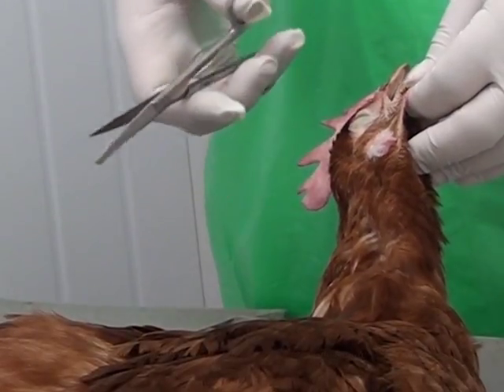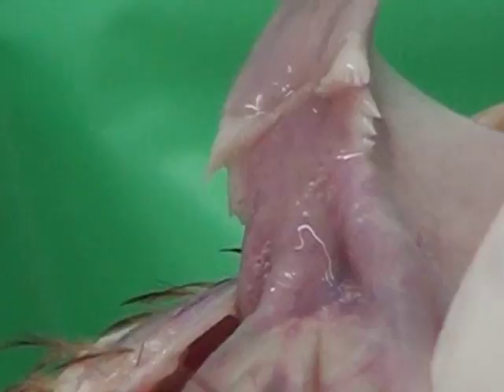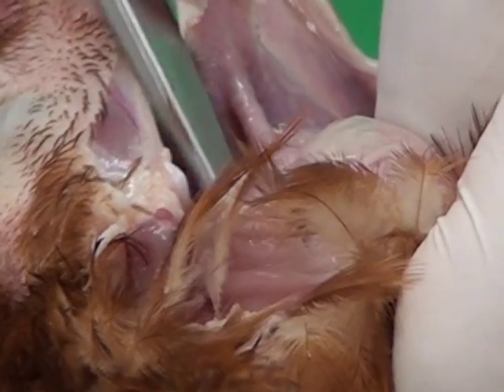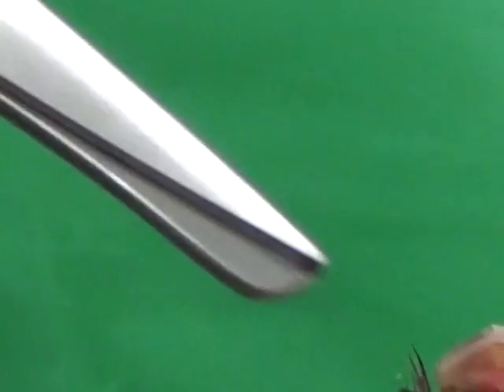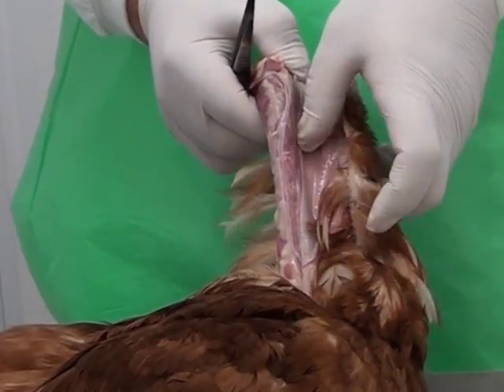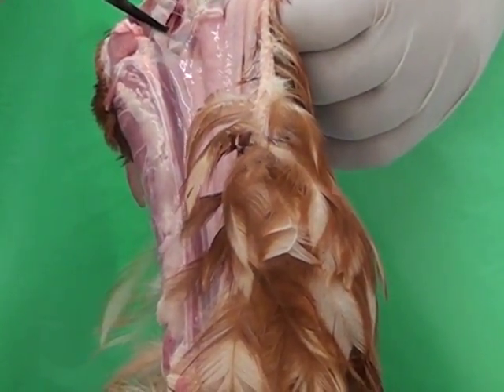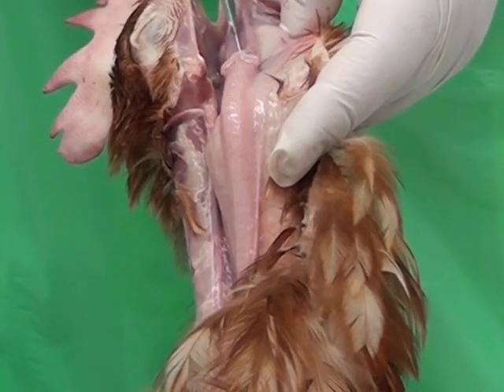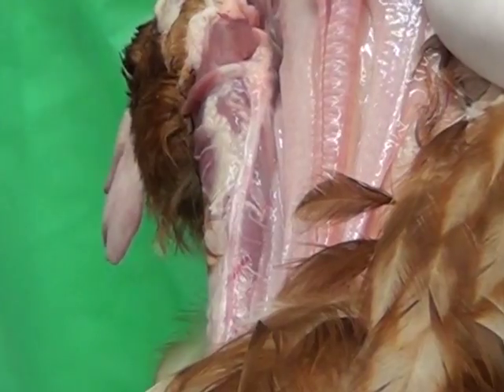Chicken Post Mortem Part Two Head and Wind Pipe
A training video from the South West Layers and Game Bird Initiative, with Stuart Young BSc (Hons) BVetMed MRCVS.